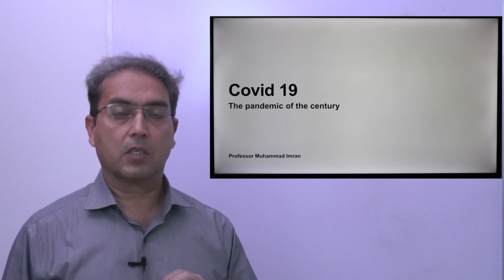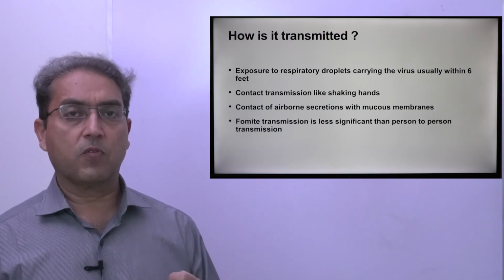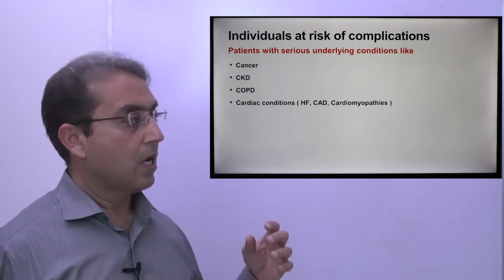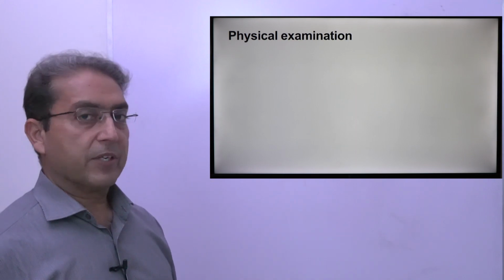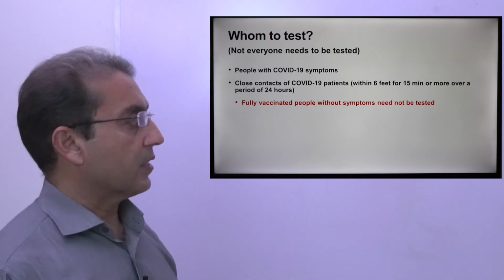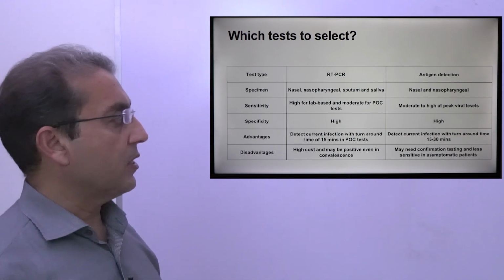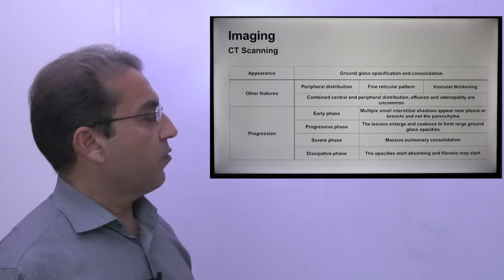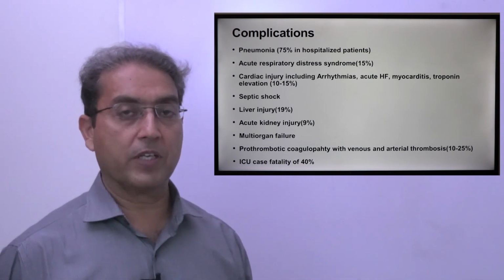COVID-19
This lecture contains a brief history of COVID-19, how is it transmitted, who are the patients vulnerable to complications, what are the clinical features, who should be tested, and what are the tests available.